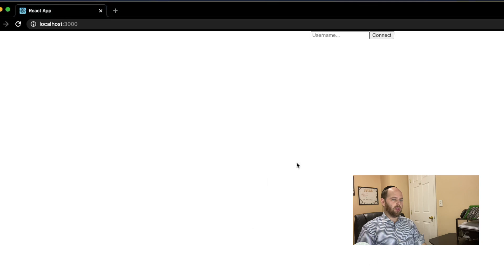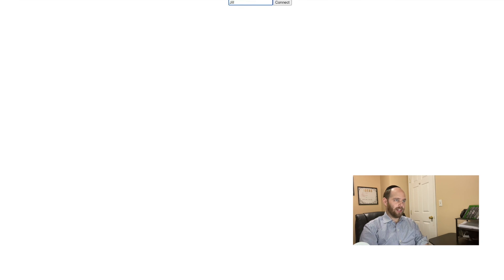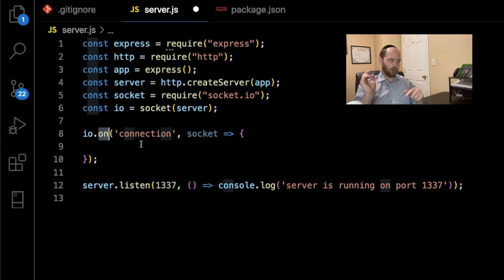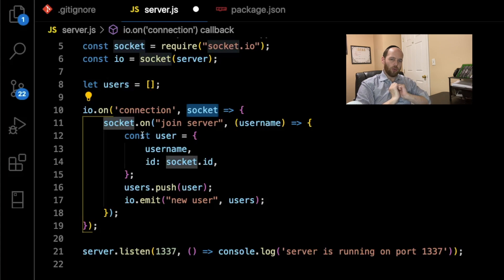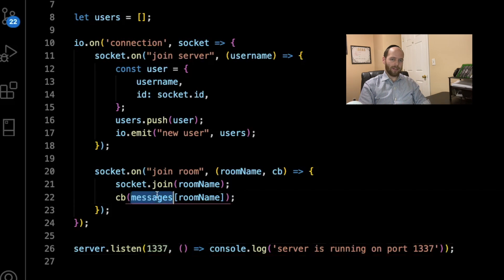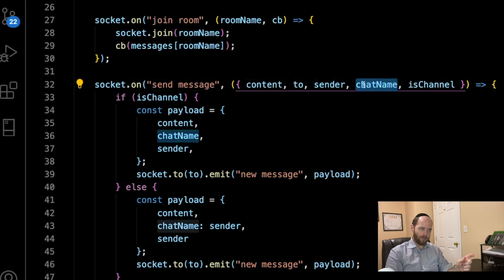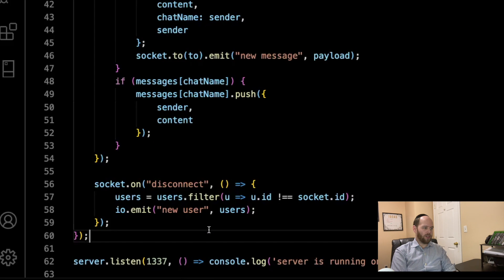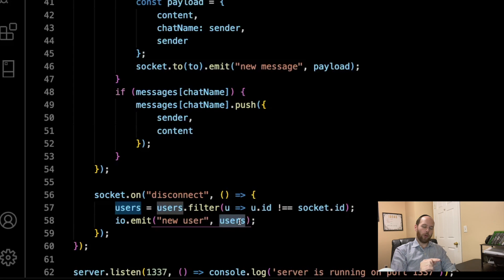Socket IO Rooms Tutorial (Backend part 1)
Get 1 on 1 mentorship with me!

In this video I demonstrate the usage of socket io rooms. Socket io rooms, allows us to create separate channels which sockets can join, and send messages to. This allows us to create more fully feature chat applications similar to slack which have the ability to join multiple channels as well as allows us to send direct messages to other users.